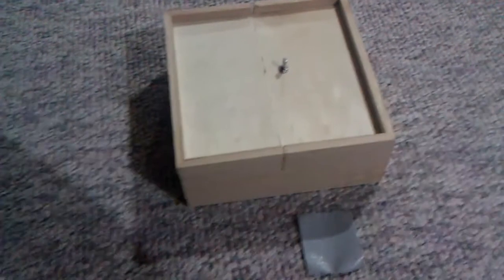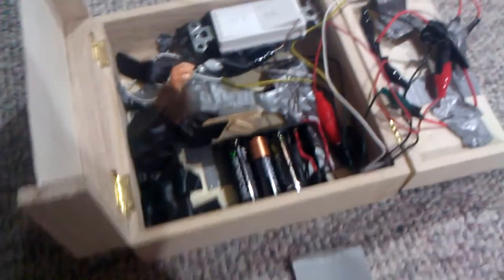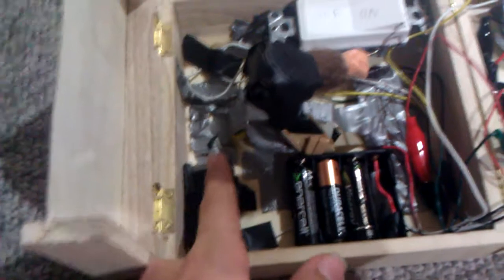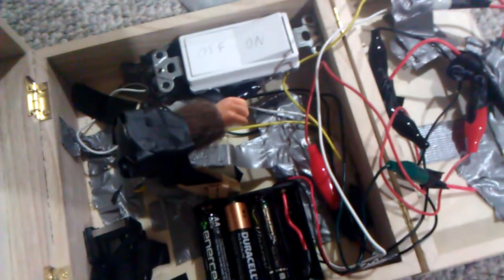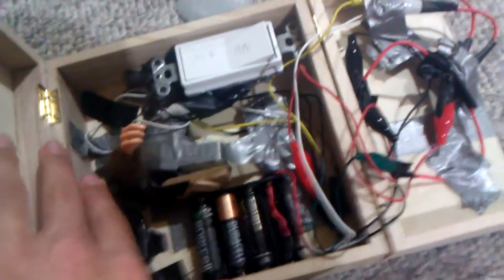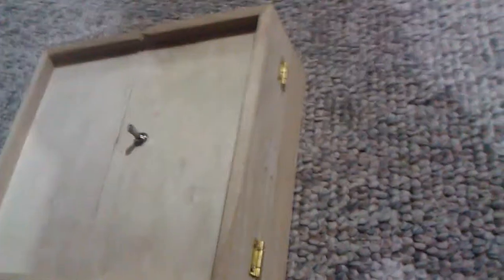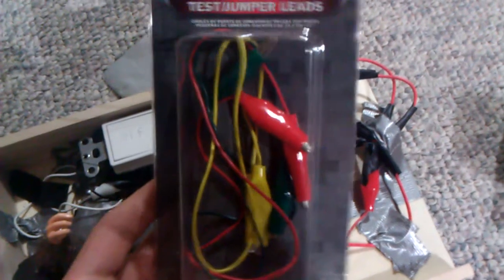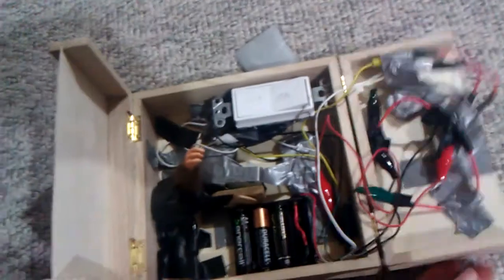How I made my Useless Box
You can watch in HD too if you want.
Here's a little more info on the making of my Useless Box.  Sorry it isn't a full tutorial, but I can probably answer any questions you have on how to make this.